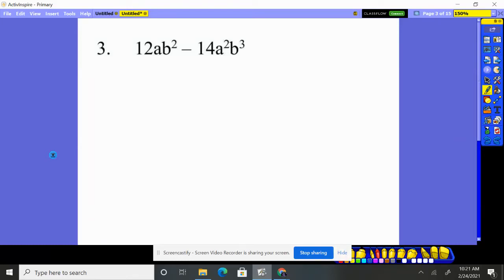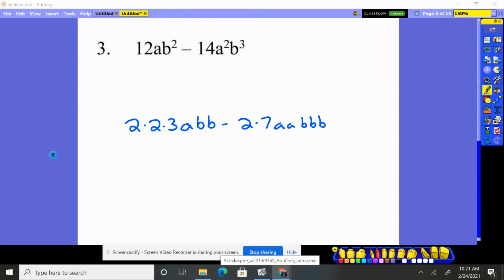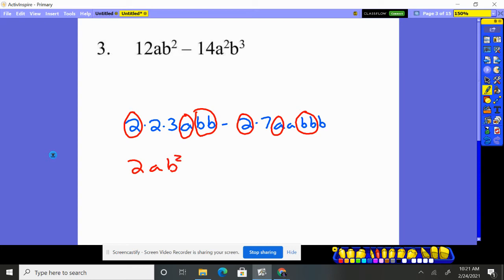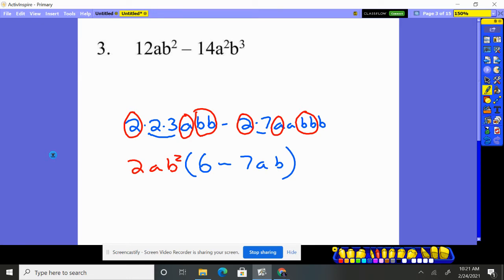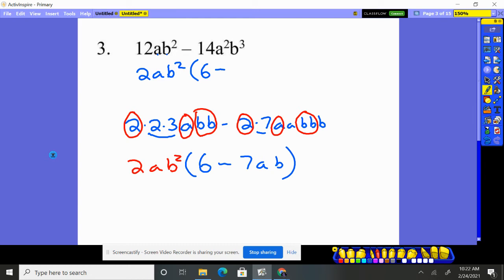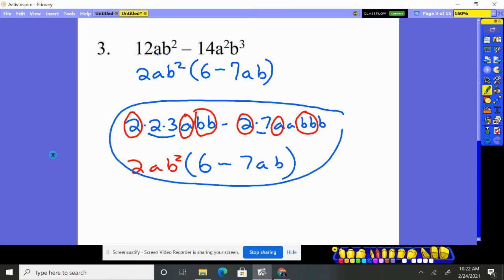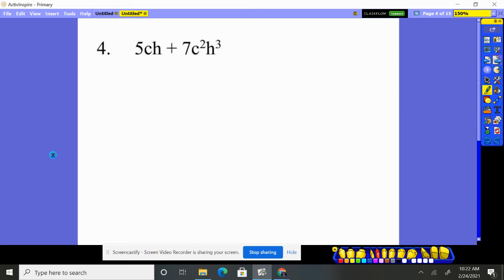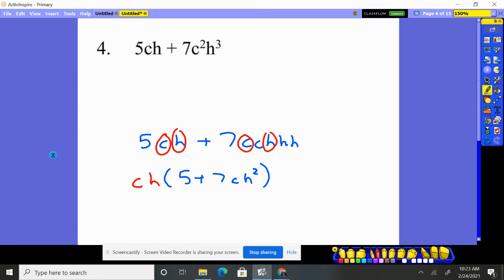Algebra 9-4 #3-4